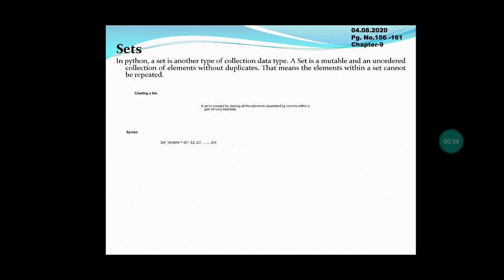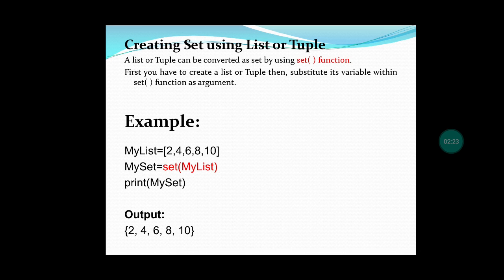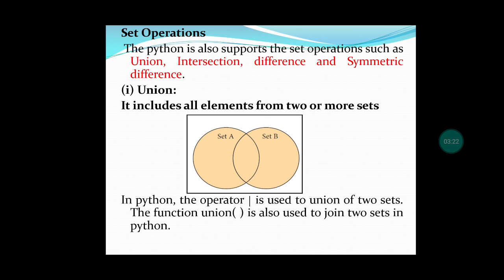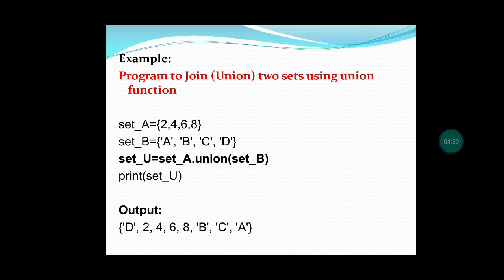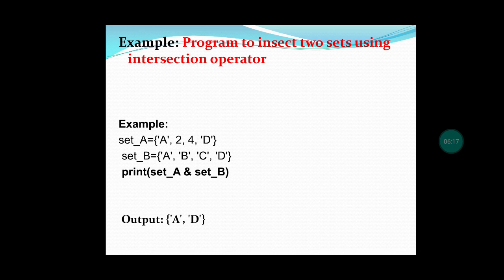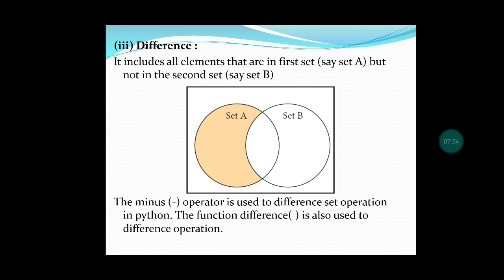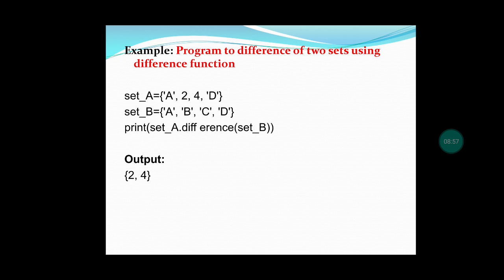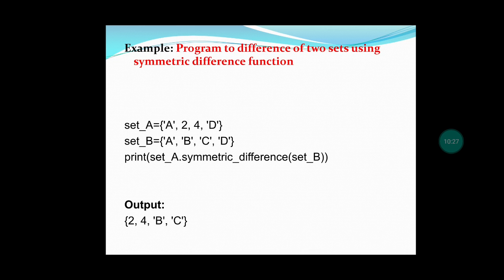XII - Computer science chapter -9(part-5)